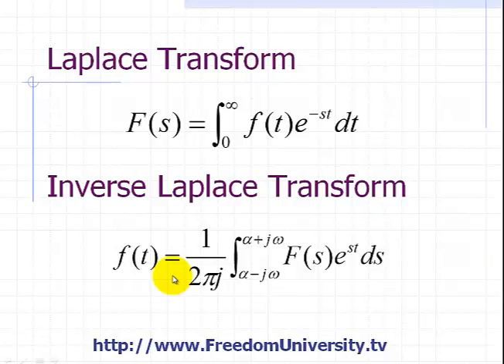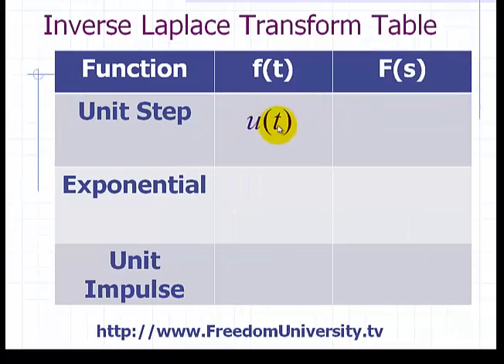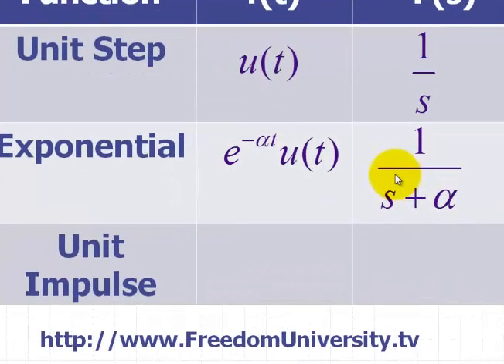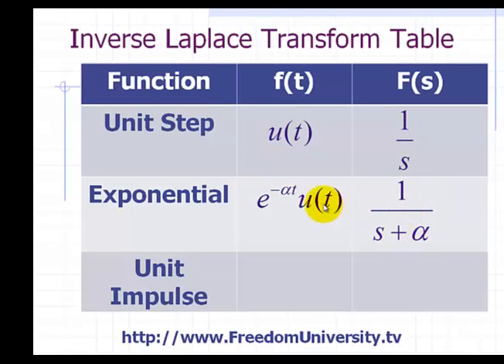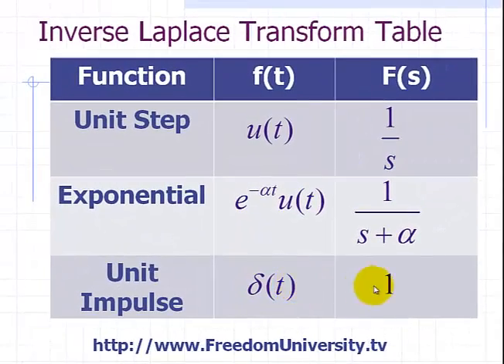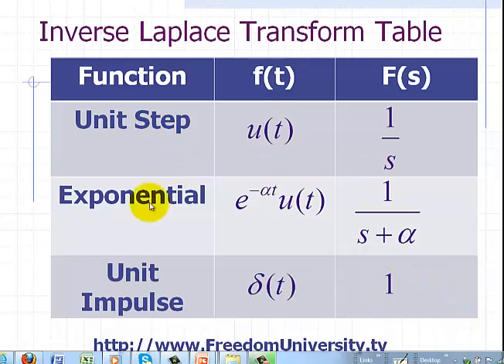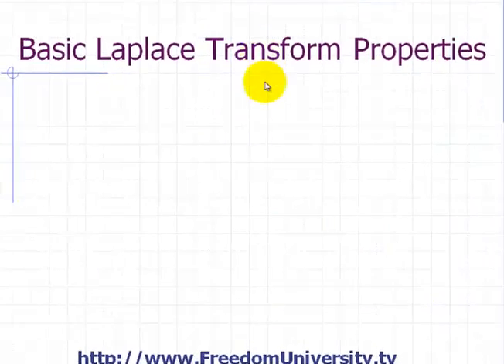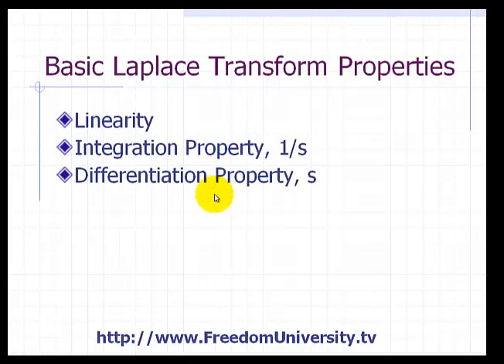[Inverse Laplace Transform Table] Laplace Transform Pairs for Step, Exponential & Impulse Function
Continuing series of videos on the Laplace Transform.  The videos Summarizes three transform pairs for a unit step function, an exponential function and a unit impulse (or dirac delta) function.  Professor Santiago has an upcoming book entitled Circuit Analysis for Dummies to be published sometime in April or May 2013.  He will developed companion videos to complement the book.